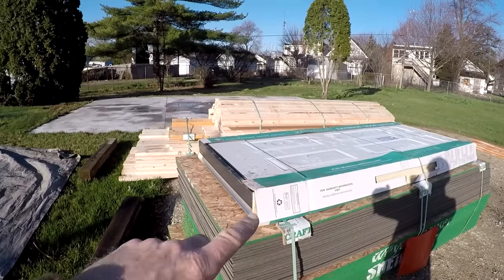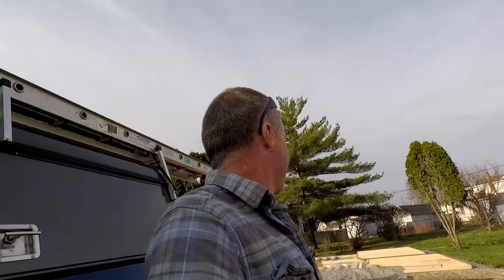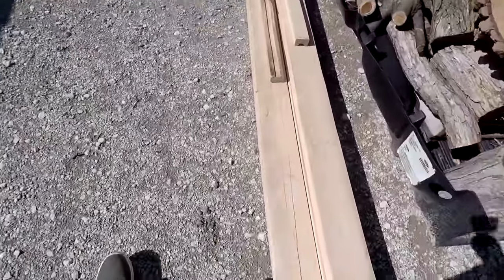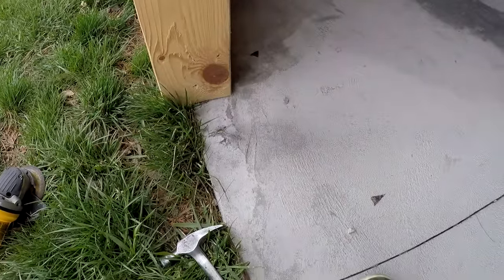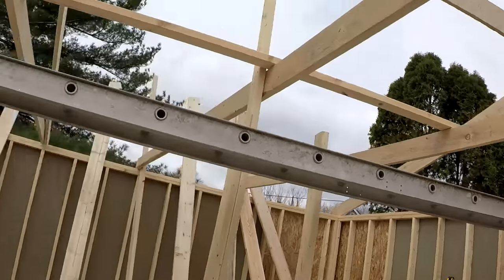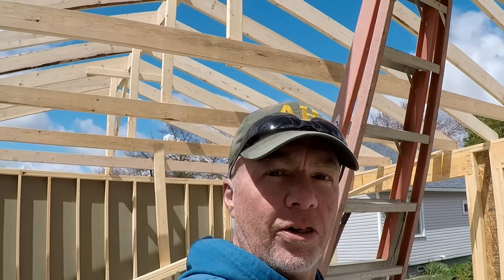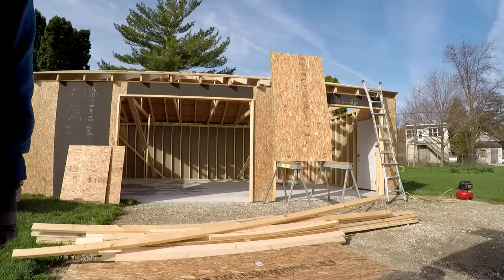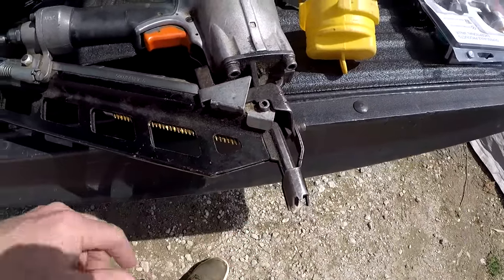Full Build! I Framing Alone | 24x30 Garage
This was a garage I built for a customer during some bad spring weather. I discuss the total cost at the end of the video.

Bosch Hammer Drill
Paslode framing gun
Makita circular saw
Dewalt 20v cordless kit
Stabila 10’ level with standouts:
Level without standouts:
Ecoflow Delta:
Solar Powered Portable Lights

Follow along on Instagram and Facebook!